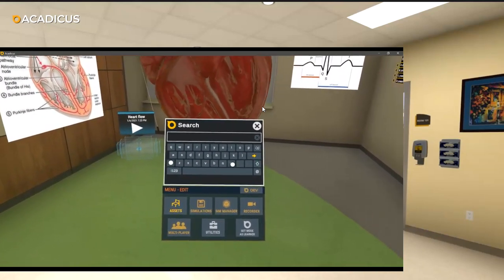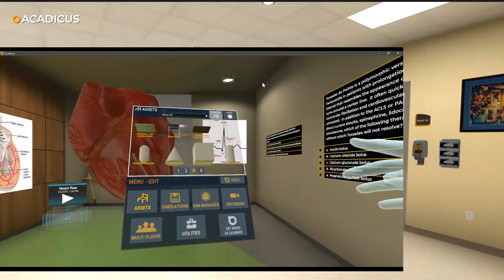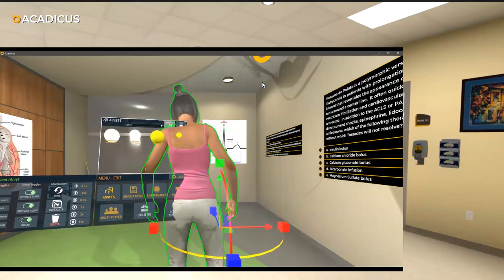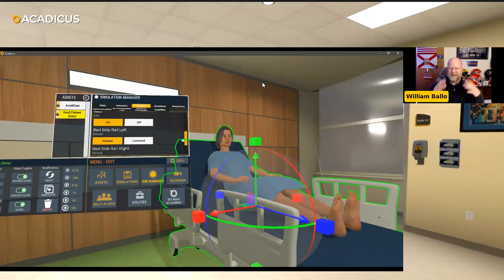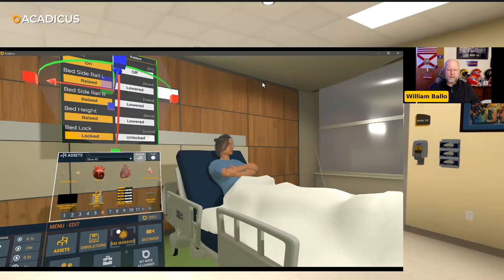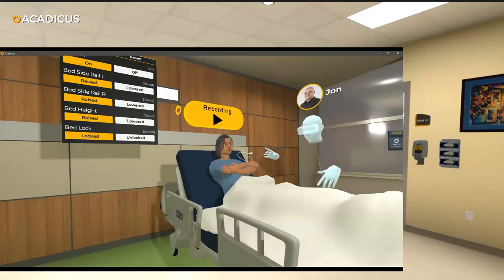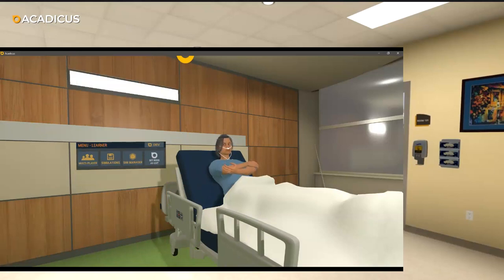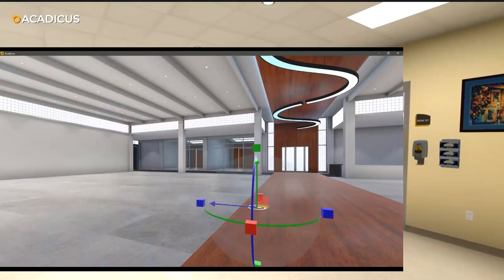Simulation Pulse Live: February 15th, 2024